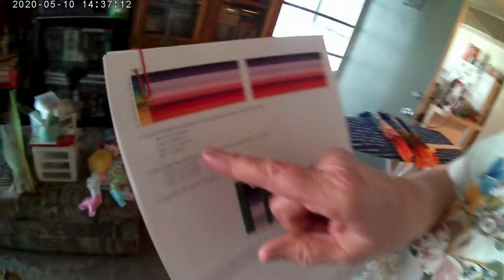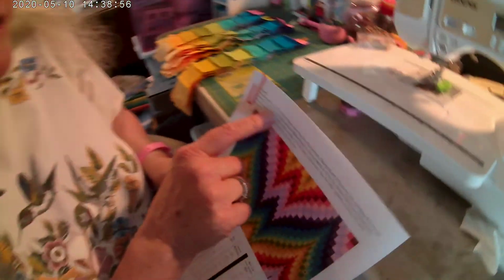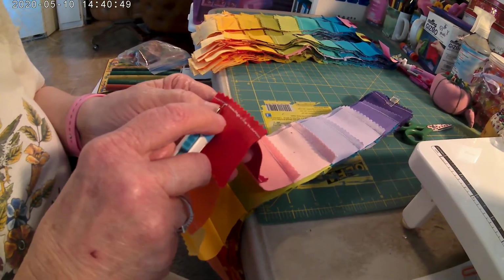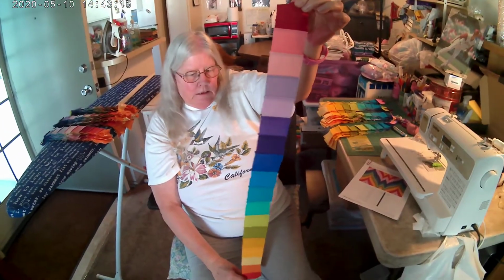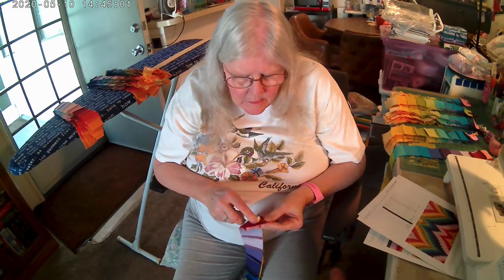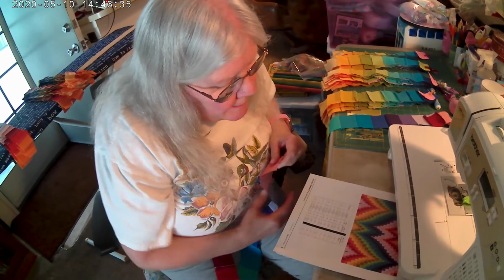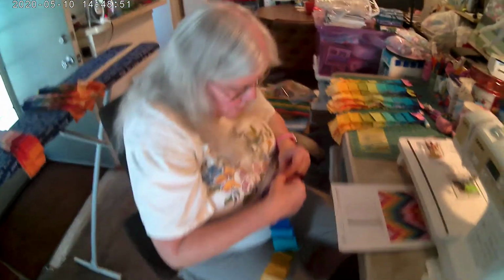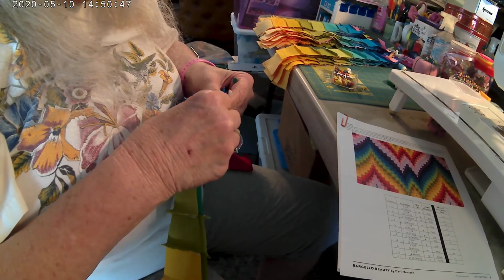Kathy's Kwiltz Week 4: How To Properly Match Up Your Seams On The Strip For The Bargello Quilt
I am showing you how to properly match your seams in your strips so that when sewn together your strips will look like stair steps.